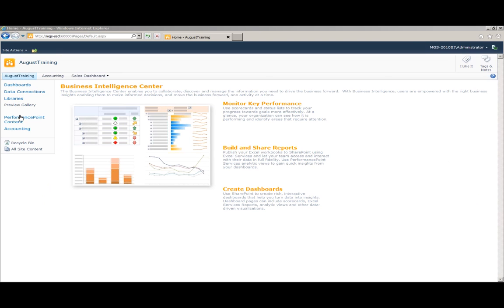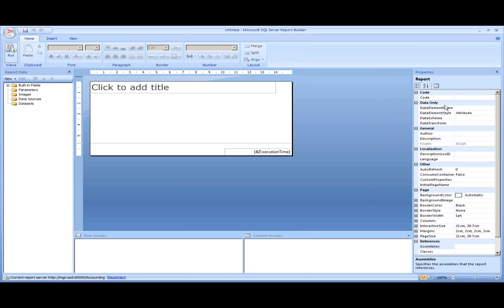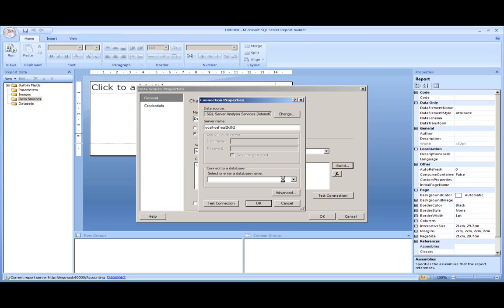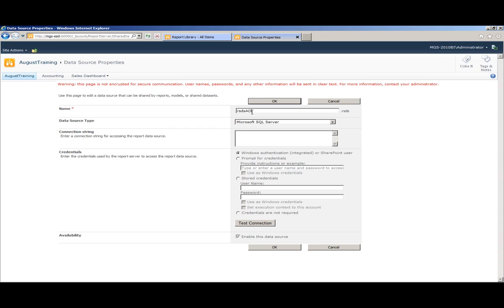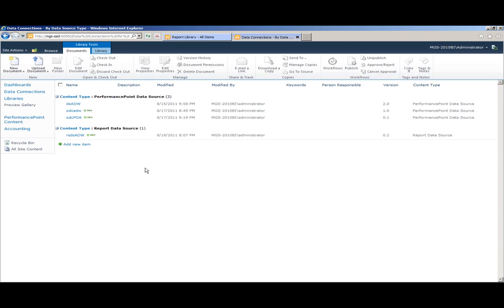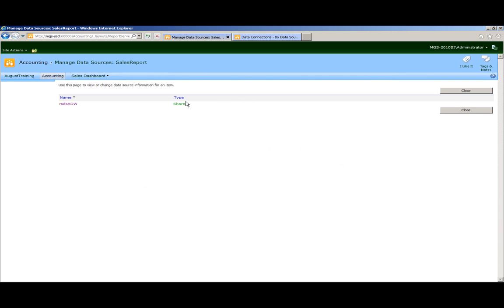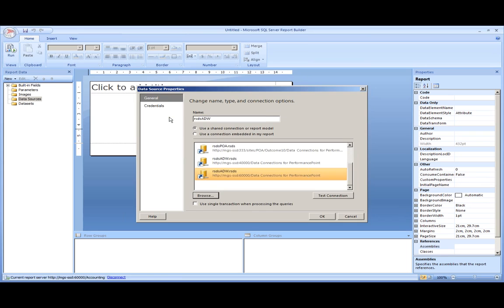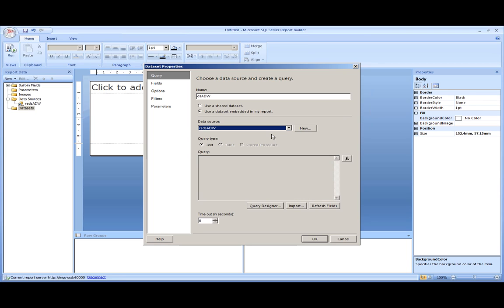SharePoint BI Day 4 - Pragmatic Works